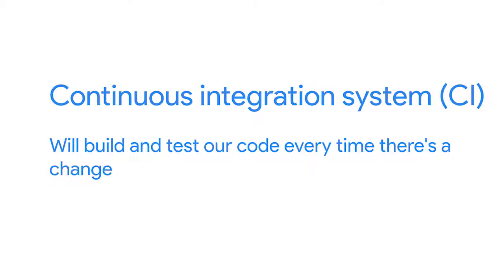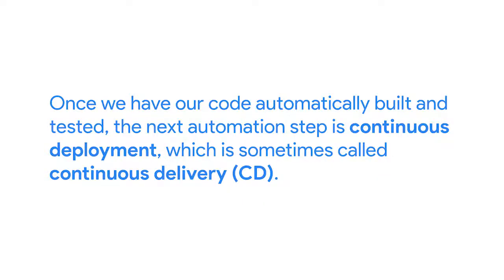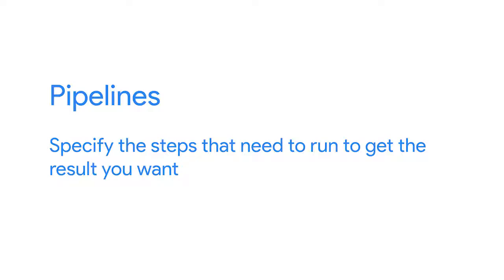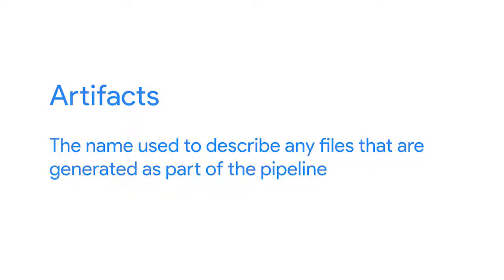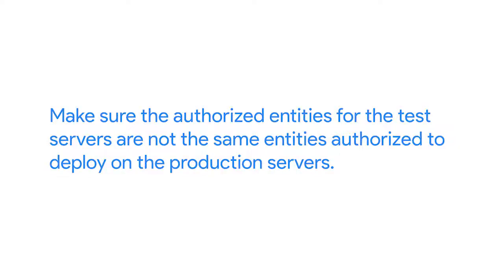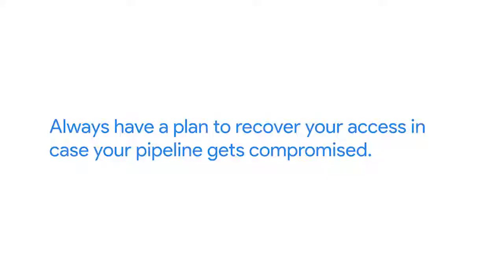Git and GitHub - Continuous Integration #53